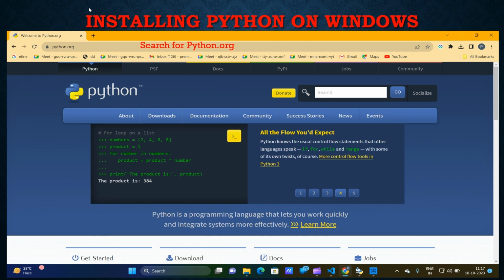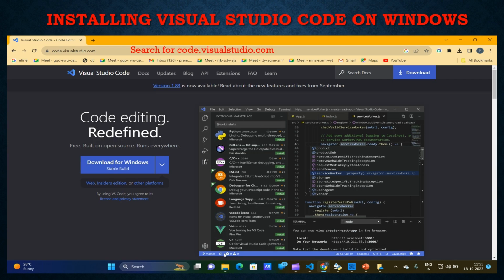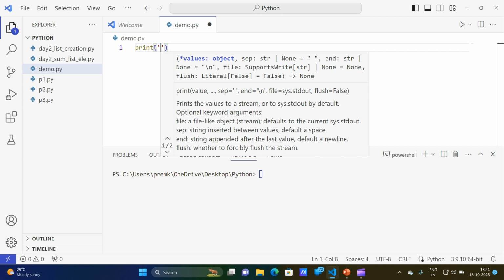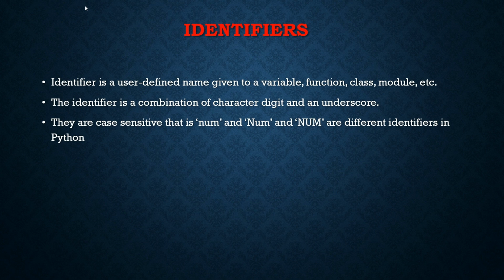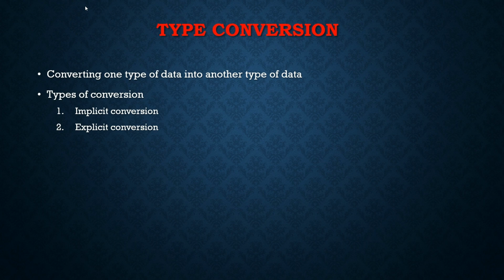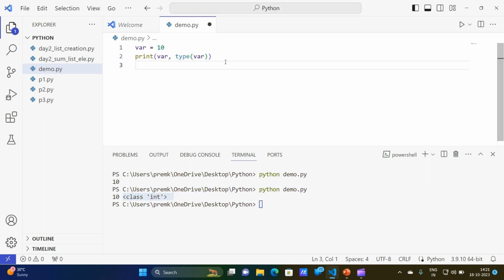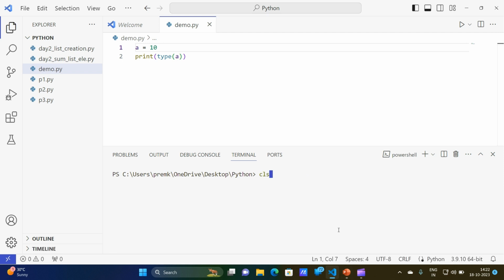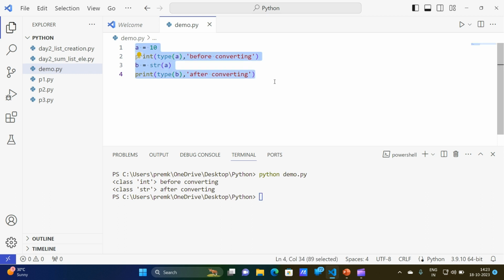How to Install Python - Python Installation Guide for Beginners | Python extension installation.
In this video, I'll show you how to install Python, one of the most popular and versatile programming languages, on your computer. Whether you're an aspiring developer, a student, or just curious about coding, this step-by-step guide will get you started with Python.